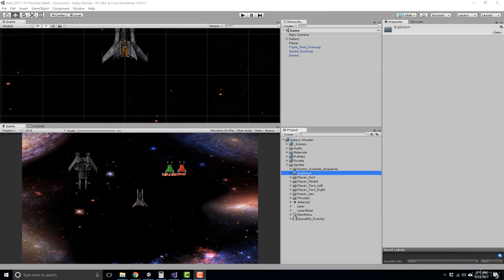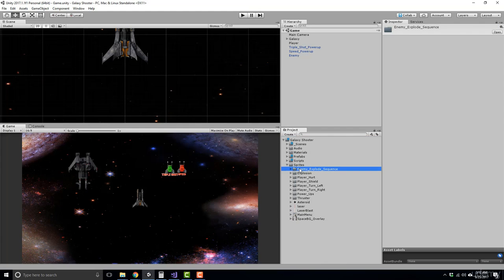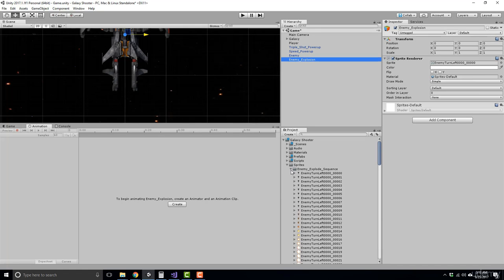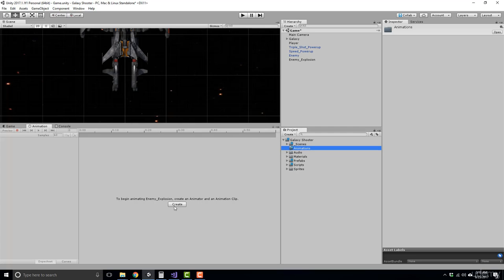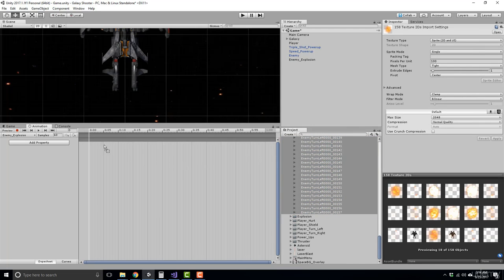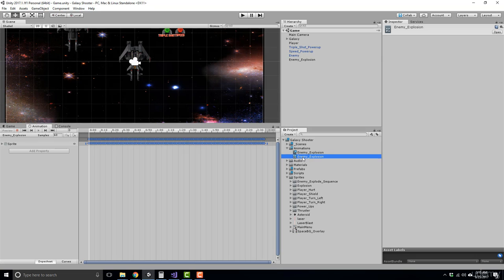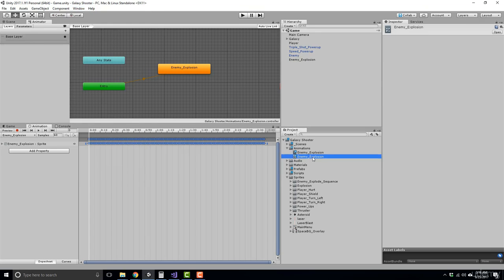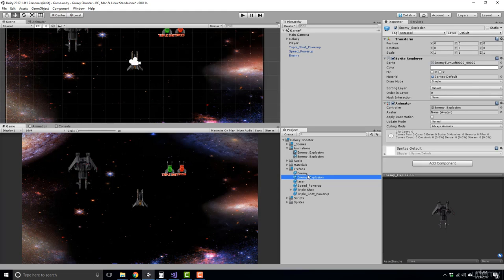045 Challenge Enemy Explosion